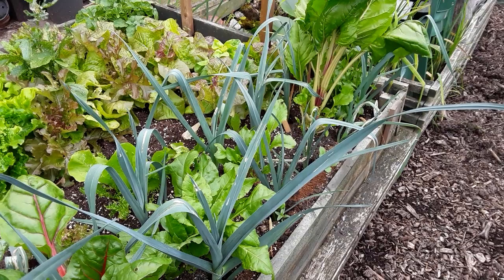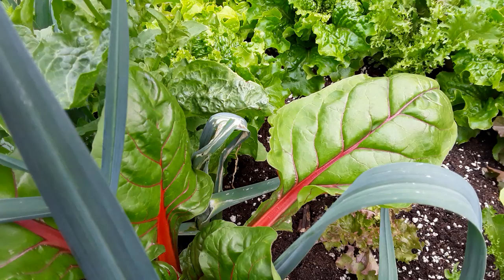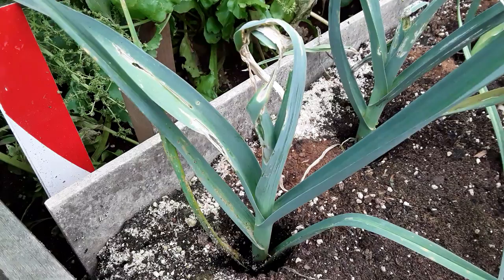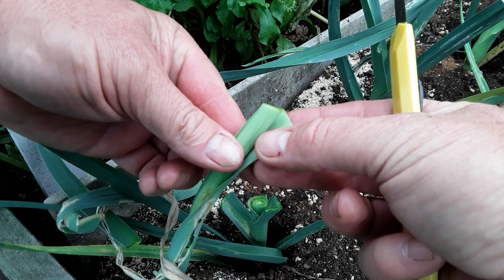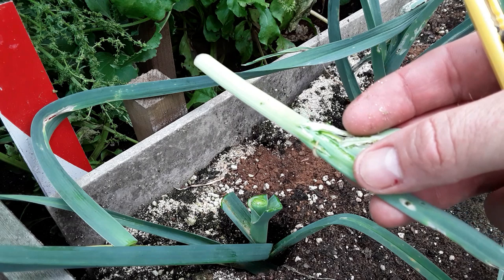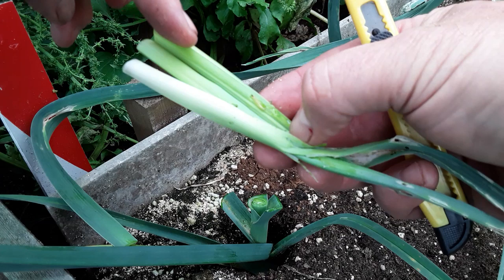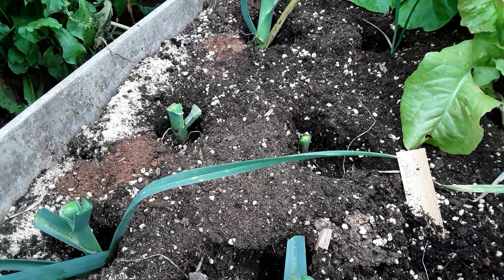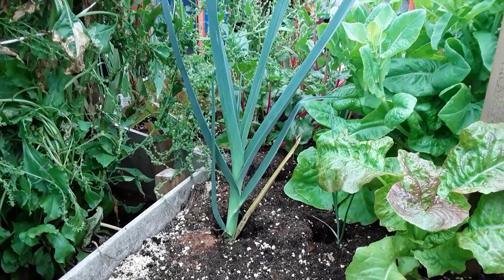How To Identify Allium Leaf Miner 🤔 Dealing Will The Grubs 🙄 Cutting The Leeks To Help Them Grow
Well my Leeks have surcomed to the Allium Moth again and to help others I share my experiences on this subject.

In my playlist check out my Allium leaf miner on leeks.